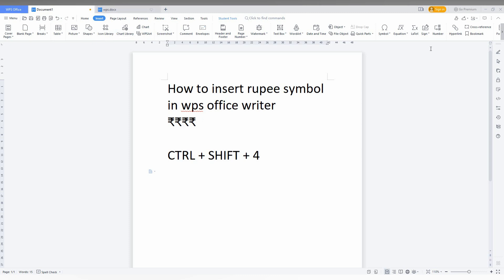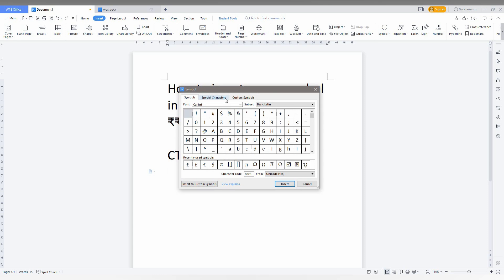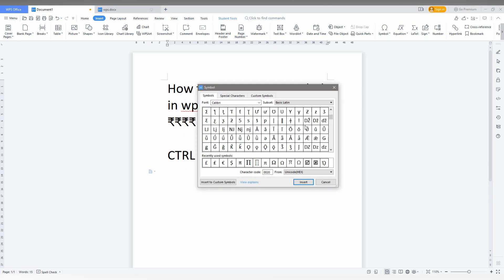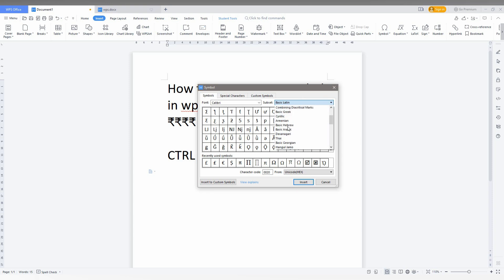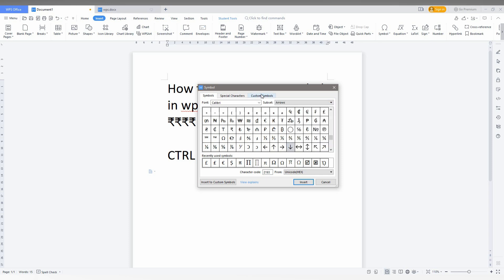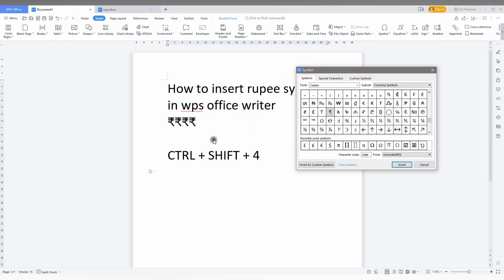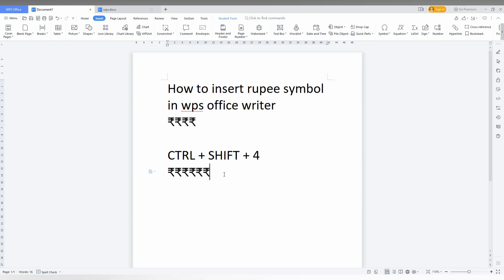How to insert rupee symbol in wps office writer | how to insert rupee symbol in wps word